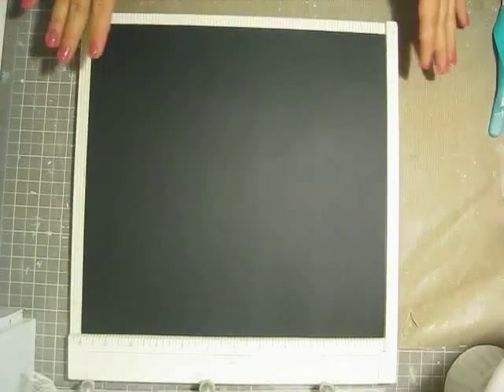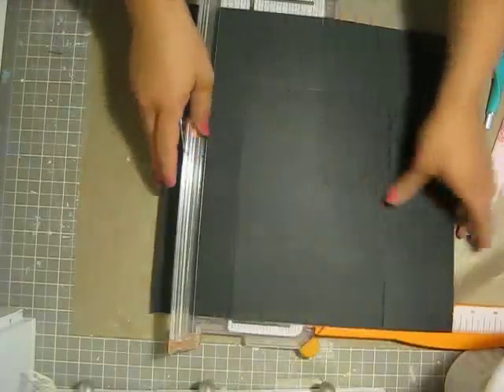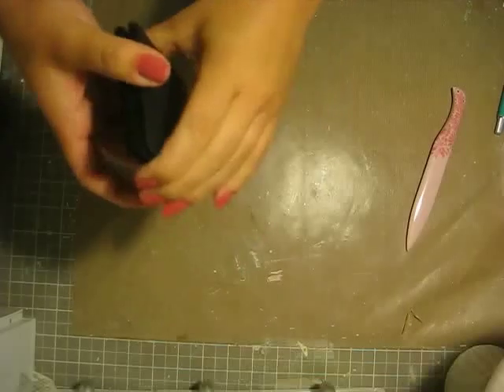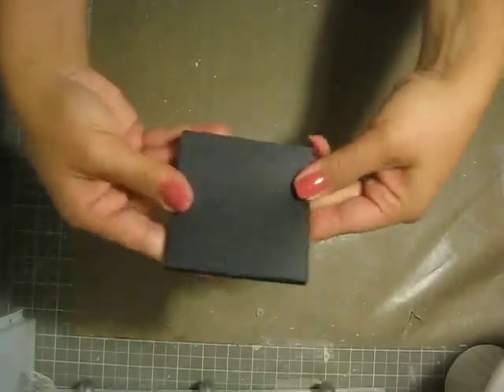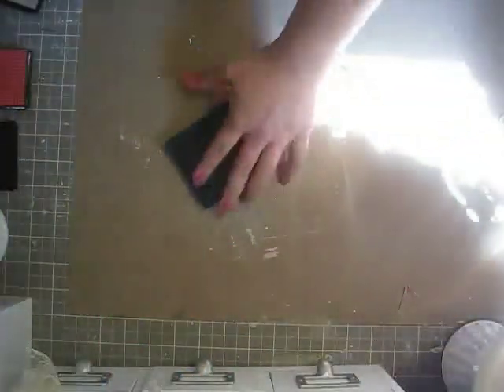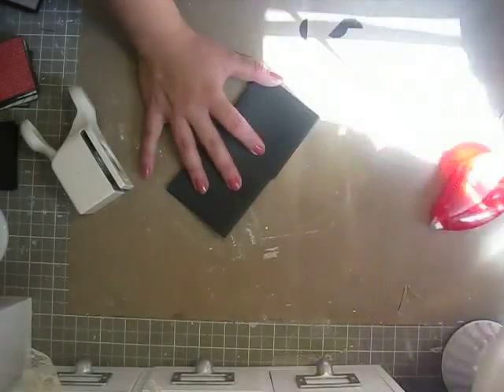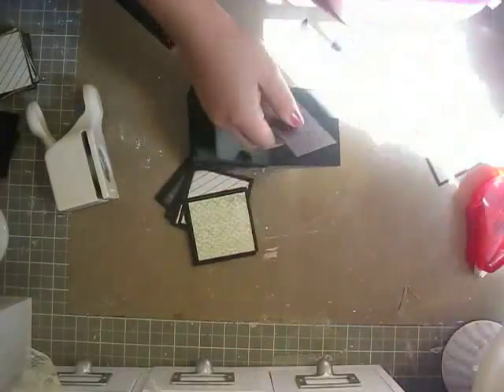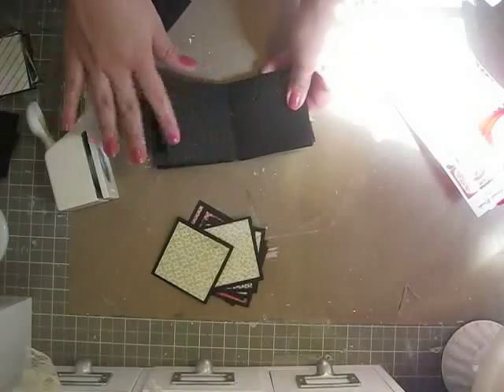Mini Album Tutorial (christmas) | Harumy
mini album tutorial,DIY, scrap your pictures, make your own album

Here is a super quick and simple tutorial on a mini christmas daily I made for a class I will be teaching at HnC. Please call the store to reserve your spot or if you are watching this and have purchased the kit please feel free to message me with any questions and I will reply as soon as possible. PAPER COLLECTION used: Authentique "joyous bundle"